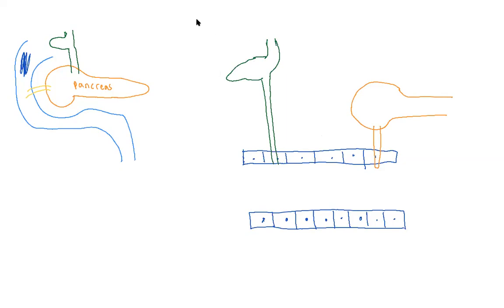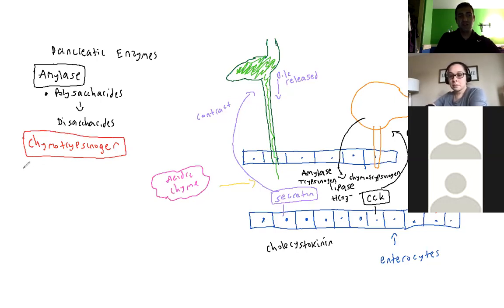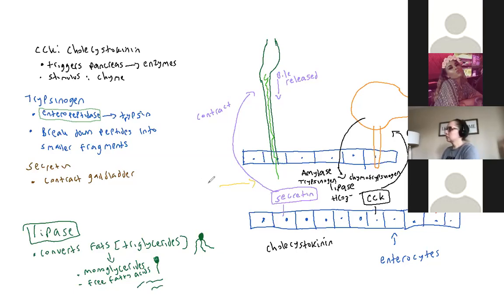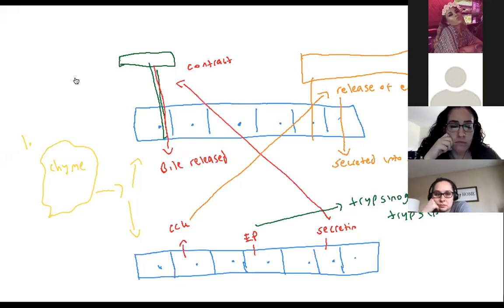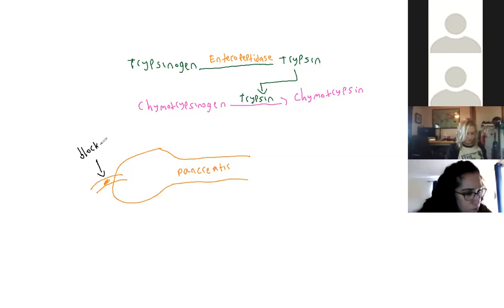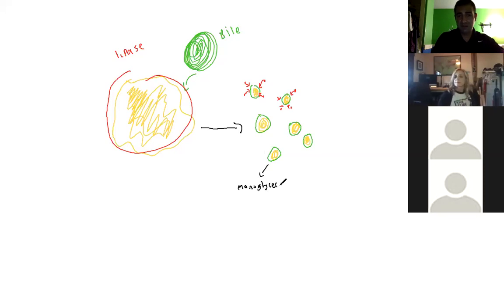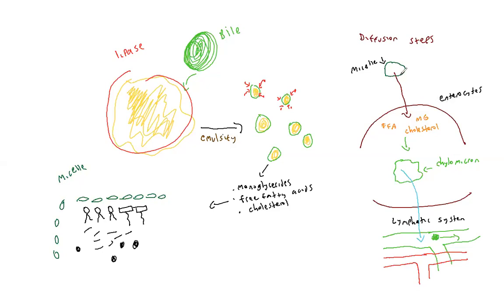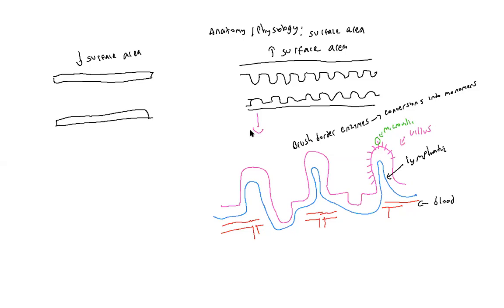Chapter 21 Part 2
Renal System